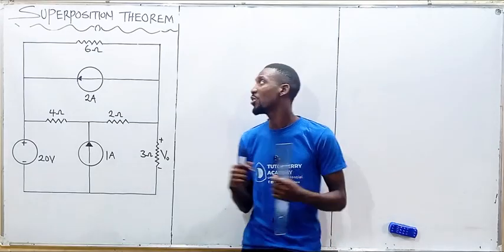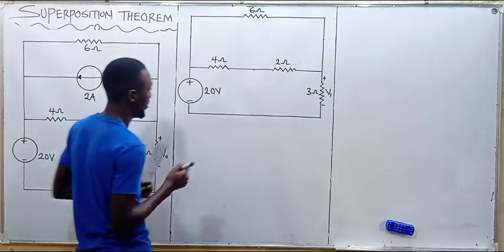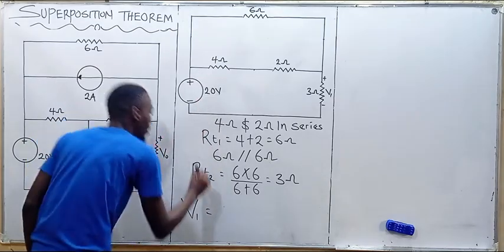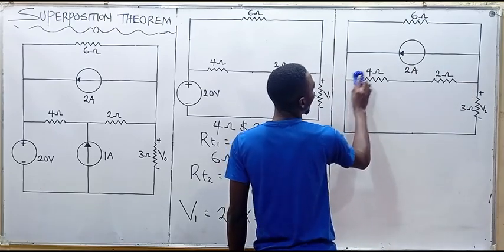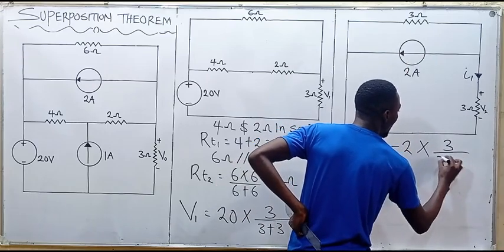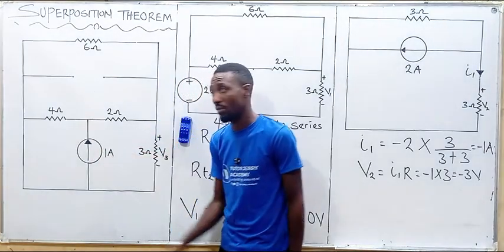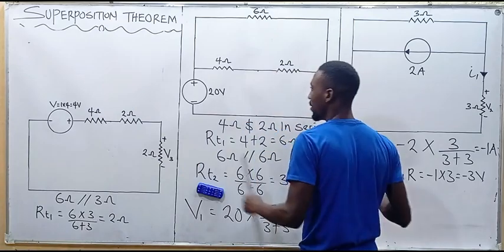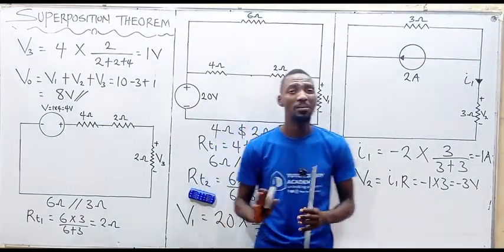Circuit Review – Superposition Theorem with Dependent Voltage & Current Sources ...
Master one of the most challenging topics in Circuit Analysis with this concise review on Superposition Theorem involving both dependent voltage and dependent current sources.

In this video, you'll learn the correct procedure for analyzing circuits with controlled sources, understand which sources remain active during superposition, and see how to solve the circuit using a clear, step-by-step engineering approach.

This review is ideal for students preparing for:

Electrical Engineering courses

Electronics Engineering courses

Physics (Electric Circuits)

FE Electrical Exam

EIT Exam

University & College Circuit Analysis exams

circuit review, superposition theorem, superposition theorem with dependent sources, dependent voltage source, dependent current source, controlled sources, circuit analysis, network analysis, electrical engineering, electronics engineering, physics, electric circuits, FE electrical, FE exam, EIT exam, GATE electrical engineering, engineering students, engineering tutorial, tutor jerry academy